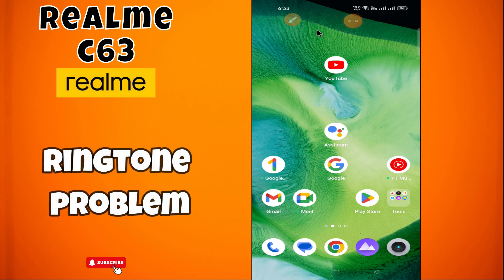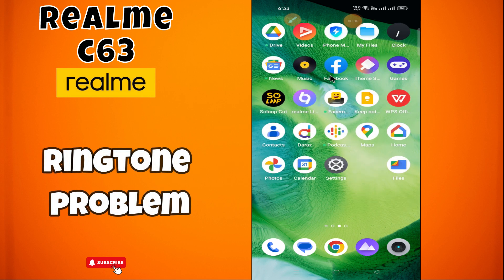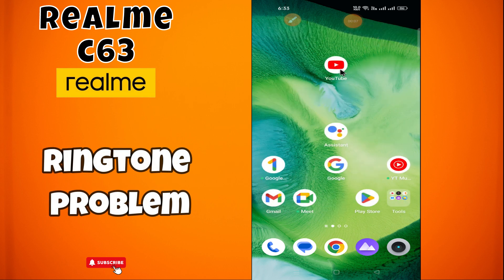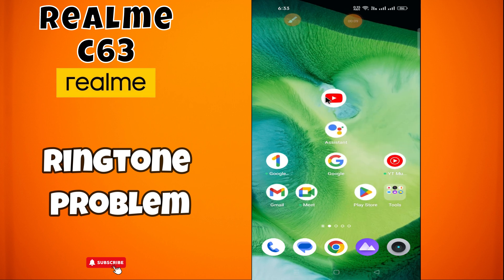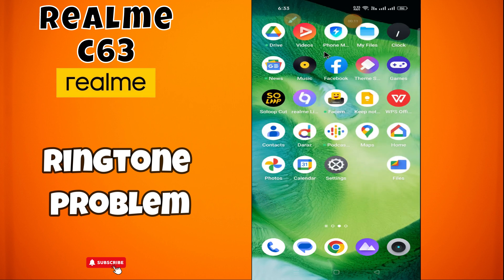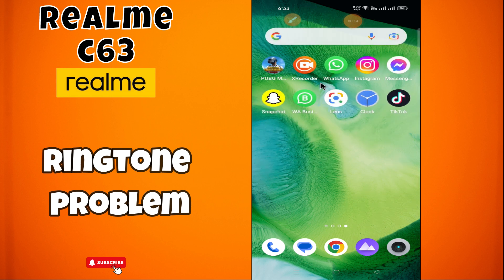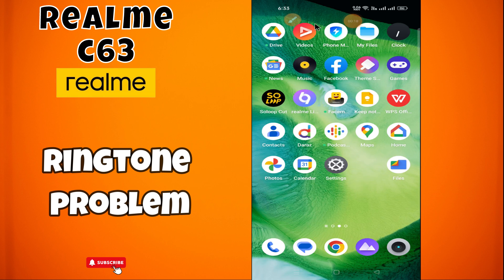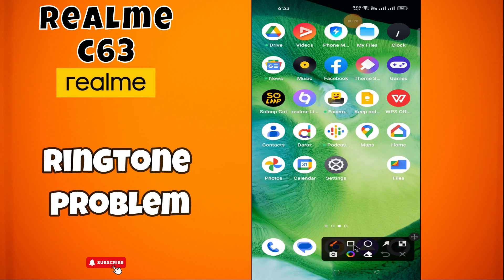Ringtone problem Realme C63 || How to solve ringtone issues || ringtone not working solution